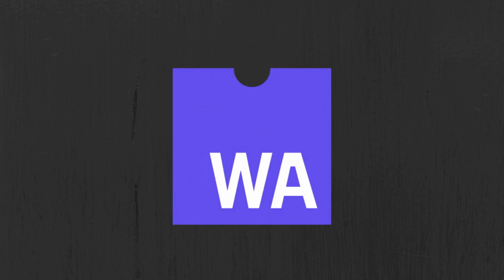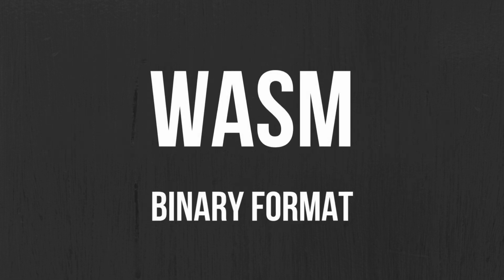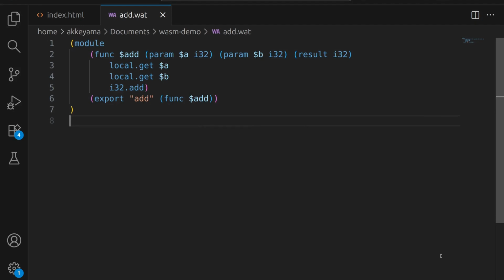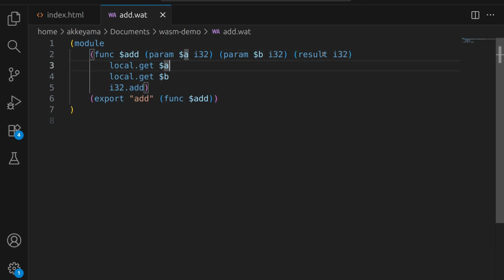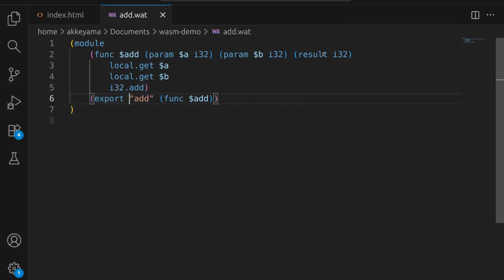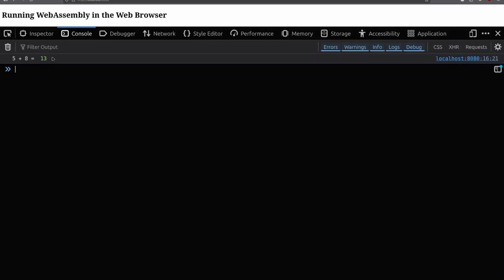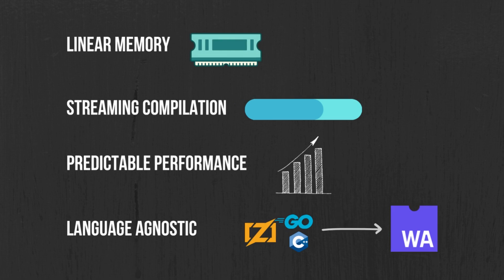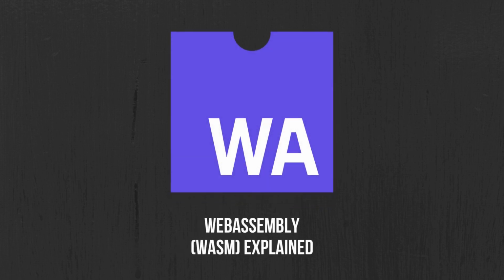Introduction to WebAssembly | WASM EXPLAINED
Introduction to WebAssembly | Wasm

In recent years, the demand for high-performance applications that run efficiently across different platforms has led to the development of WebAssembly (Wasm), a binary instruction format designed for web applications and beyond by providing a low-level, assembly-like language that runs at near-native speed in modern web browsers. It is not meant to replace JavaScript, but rather, it is designed to complement and run alongside JavaScript. Using their joint APIs, you can load WebAssembly modules into a JavaScript app and share functionality between the two. This allows you to take advantage of WebAssembly’s performance and power and JavaScript’s expressiveness and flexibility in the same app, by enabling performance-critical code written in C, C++, Rust, etc. to execute seamlessly within a web environment.

Co-Produced by:
Jayvee Castañeda
Joaquin Luis Enriquez
Roderick Ko
Franz Angelo U. Apoyon